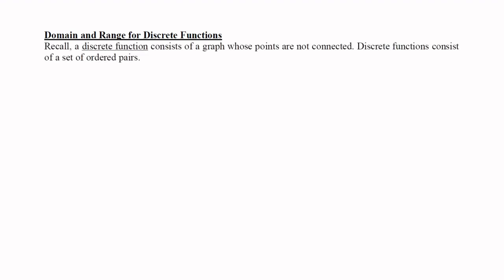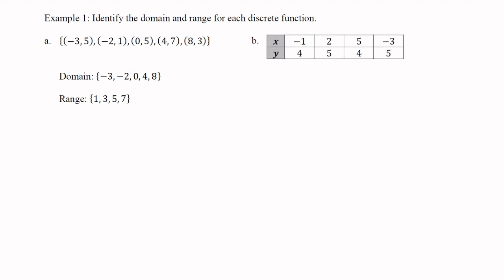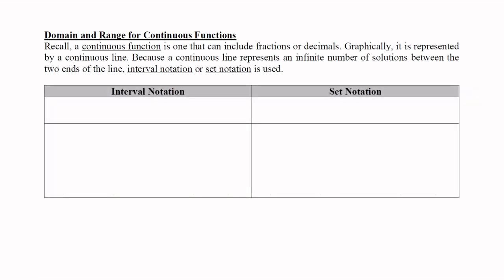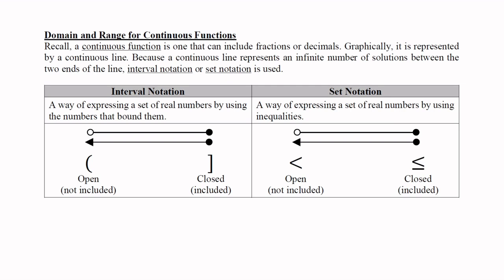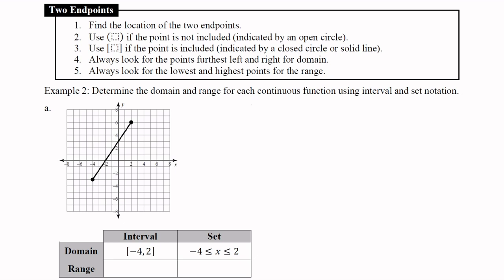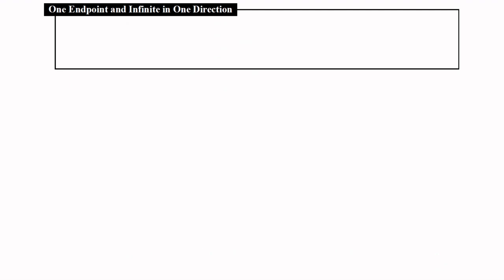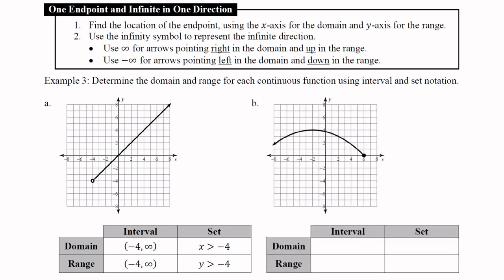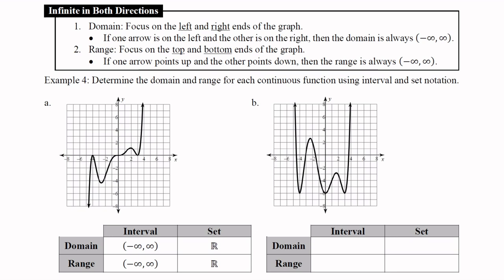Foundations in Algebra - Section 3.2: Domain and Range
This video covers:
• Domain and Range for Discrete Functions (00:09)
• Domain and Range for Continuous Functions (03:42)